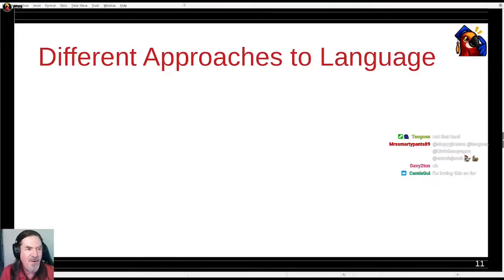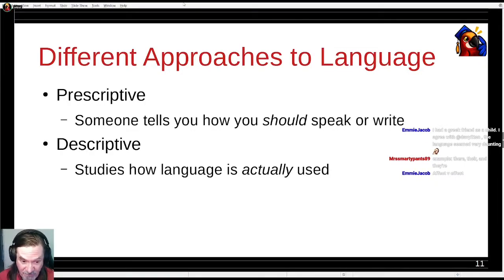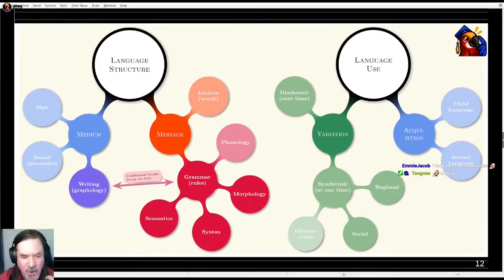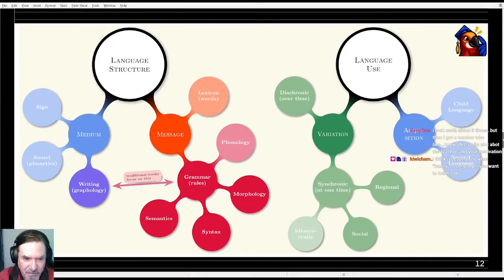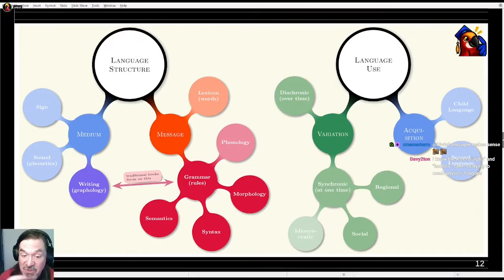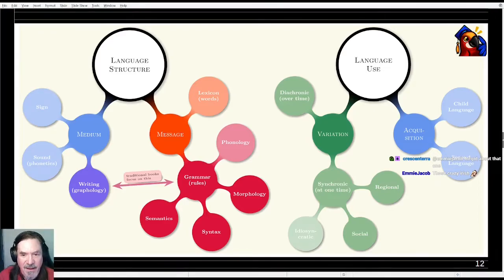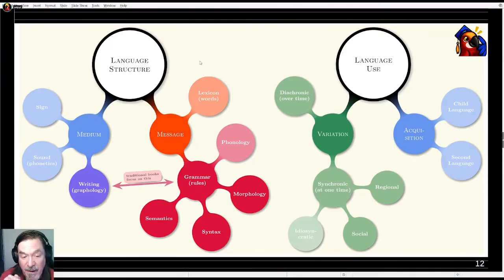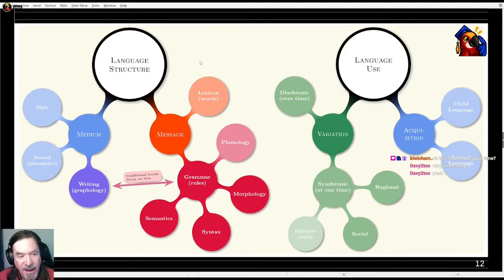Grammar For Adults Ep. 01.03: Different Ways of Looking at Language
Grammar for Adults: Lecture 1, Part 3

In this episode, we explore different ways of looking at language, including the differences between prescriptivism and descriptivism, as well as the various overlapping ways that the components of language can be studied.

This is a class meant to teach adult learners (or any sufficiently mature learner) real grammar. You won't find silly lists of pet peeves about "10 things you should never to do avoid embarrassing yourself" here. The goal of these classes is to develop a deep, practical understanding of how English grammar actually works, in a way that goes far beyond the over-simplified accounts you may have been exposed to in school or when browsing the Internet. By the end, I hope you will be able to analyze your own writing critically and approach the advice found in usage books with a healthy skepticism.